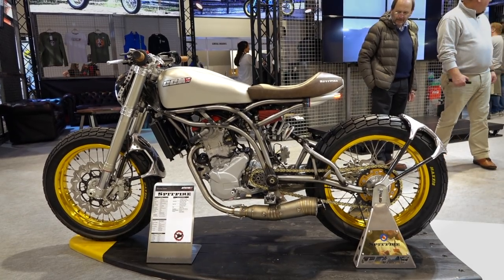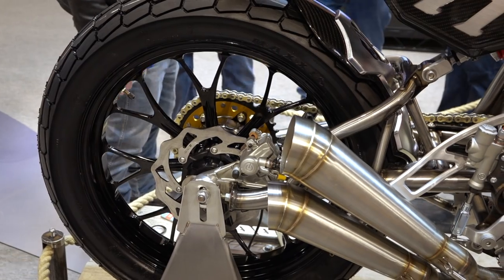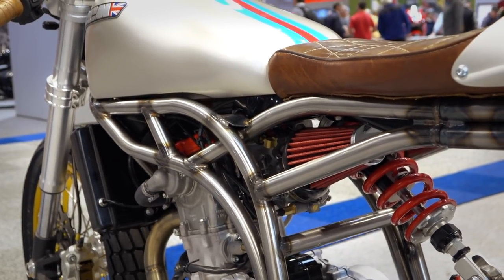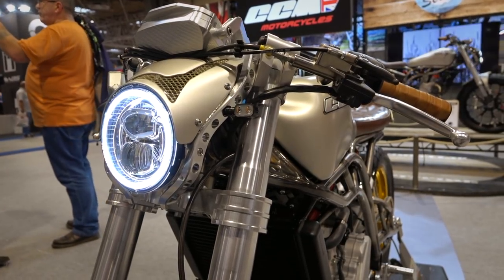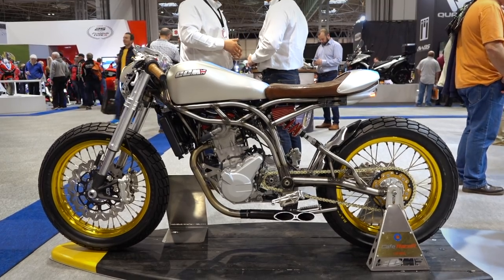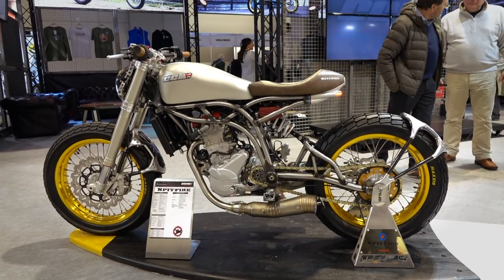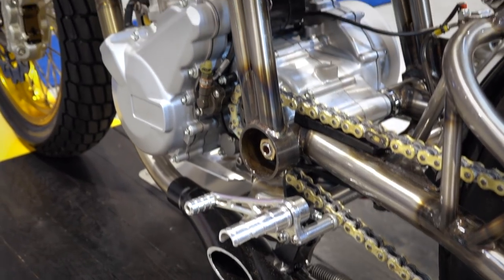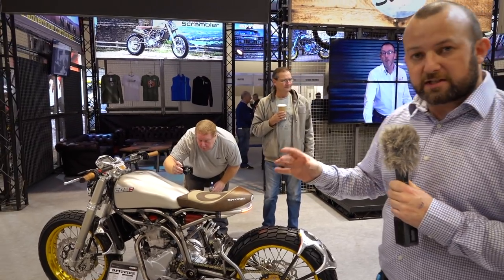CCM Range First Look At Motorcycle Live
Short vid from the CCM stand at Motorcycle Live, these things are stunning, we'll be getting our hands on one very soon...